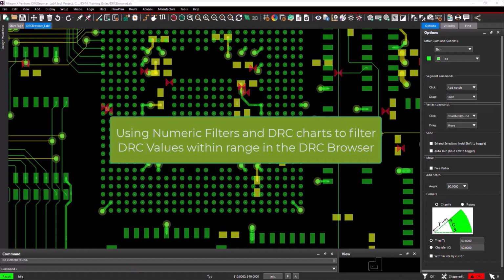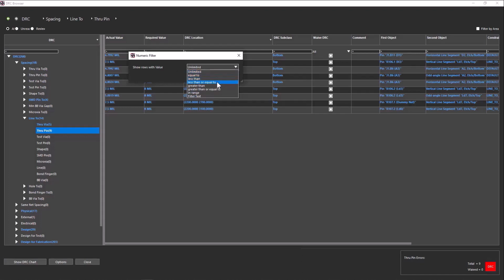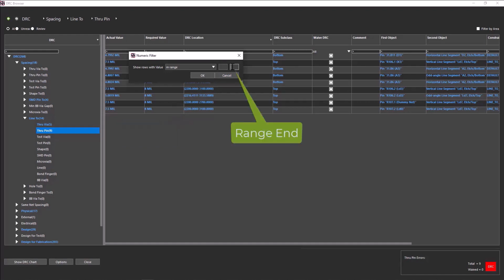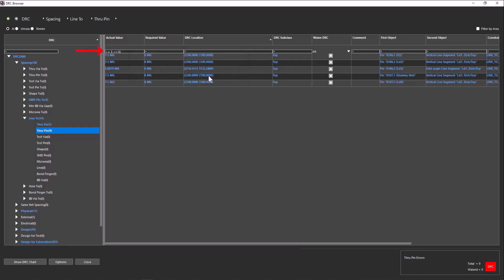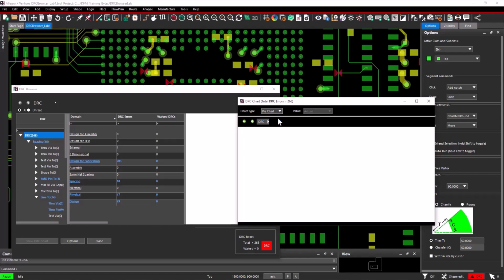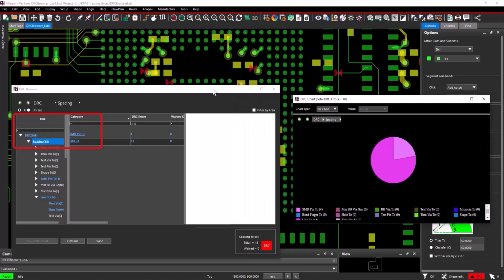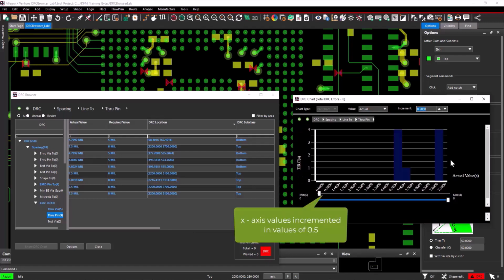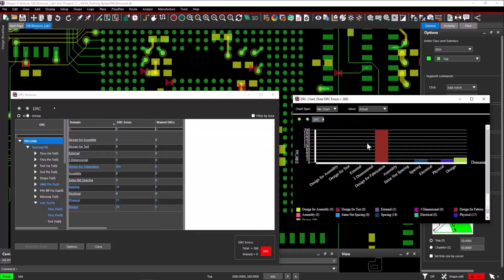Applying numeric filters and DRC charts to filter values within range in the DRC Browser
This video helps the users apply numeric filter values within range using the filter cells and the DRC chart in the DRC Browser.